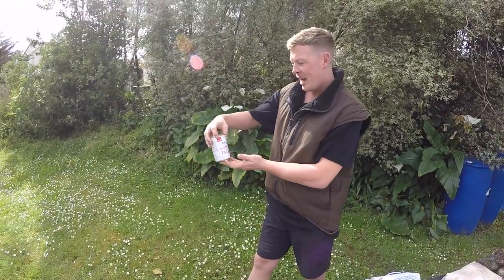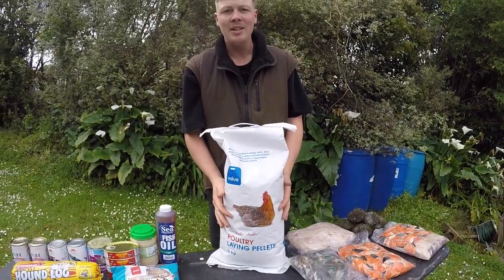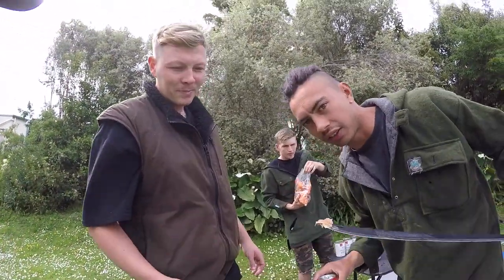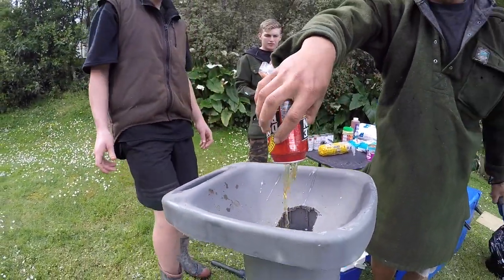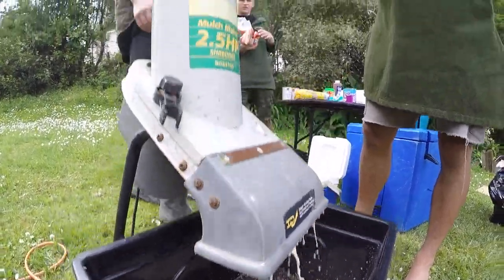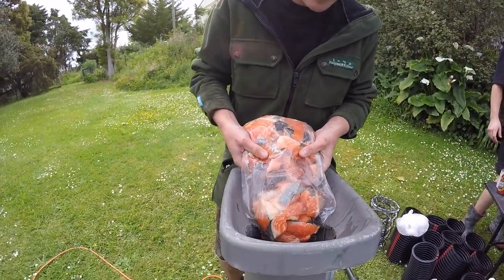SECRET CHUM berley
Here is a simple guide to making our Top Secret berley/CHUM this is how we catch 20 pound plus snappers, vlog to come of this exact berley doing the damage stay tuned...